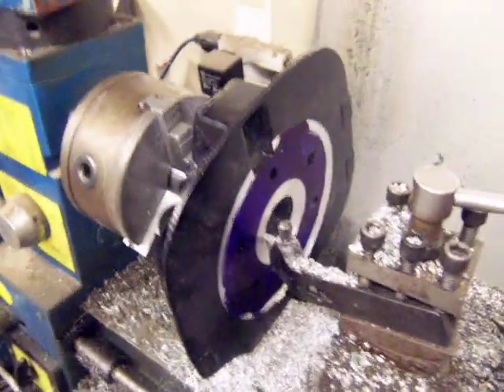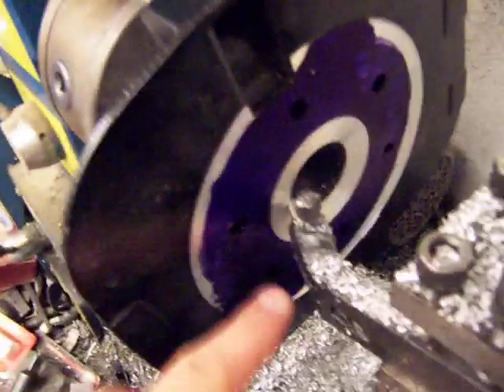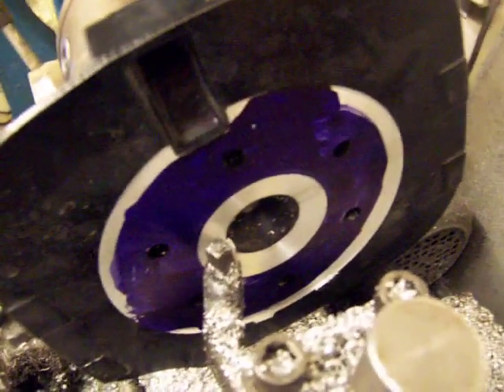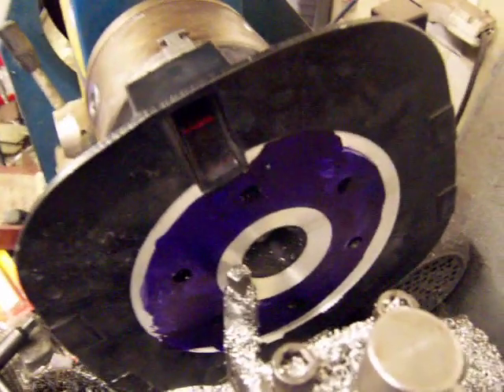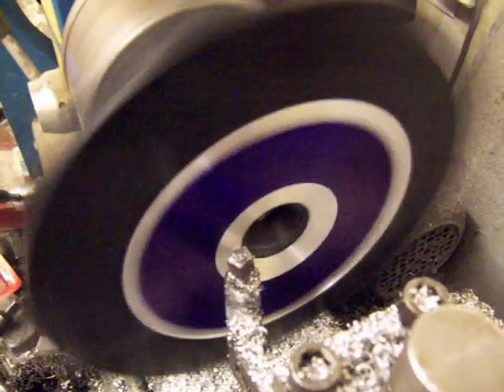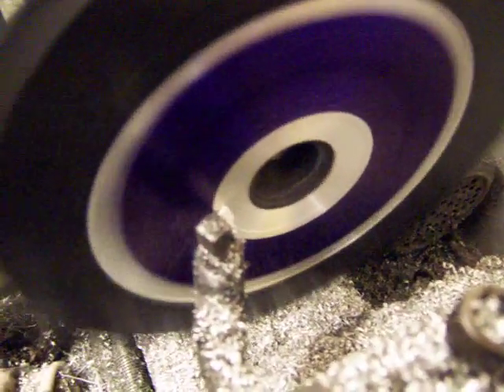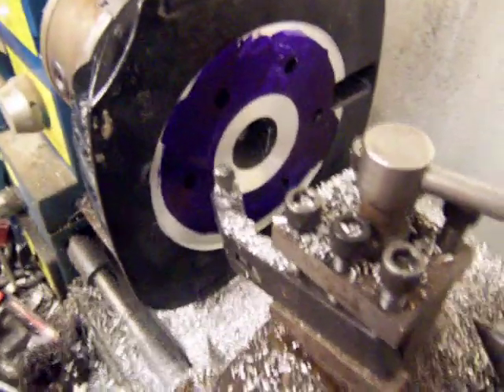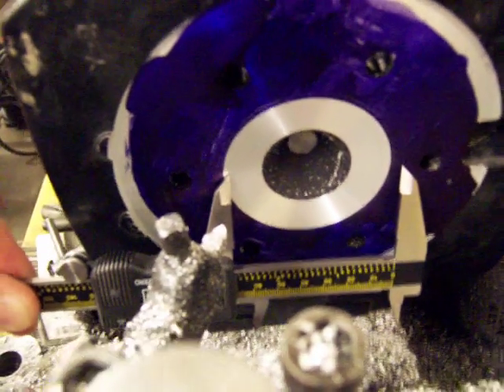#4 DO IT YOURSELF HOW TO CUT A HIGH COMPRESSION SQUISH BAND HEAD FOR THE YAMAHA BLASTER!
# DO IT YOURSELF HOW TO CUT A HIGH COMPRESSION SQUISH BAND HEAD FOR THE YAMAHA BLASTER!